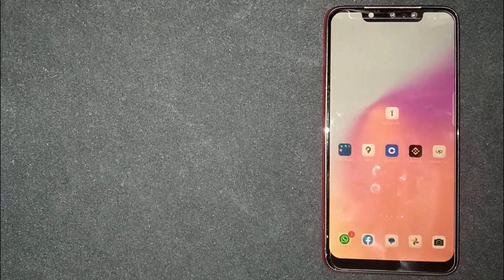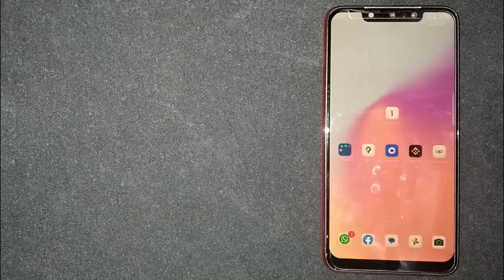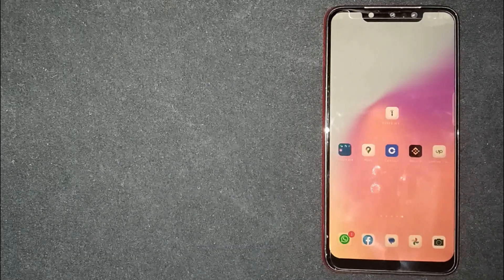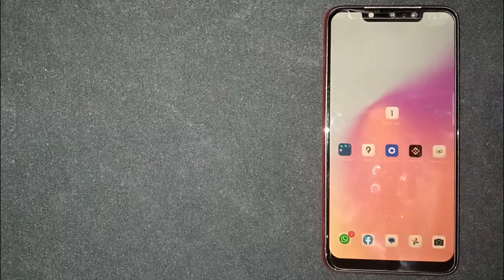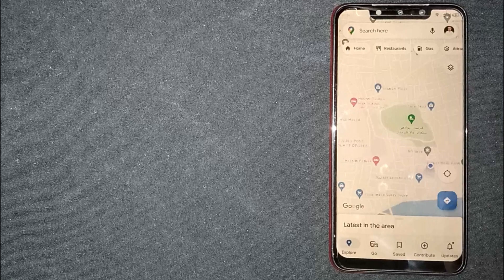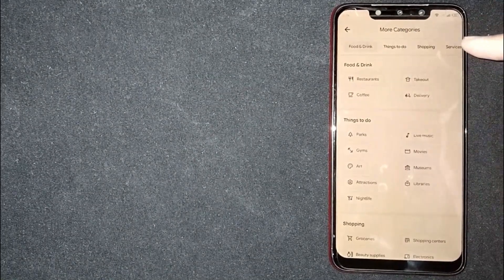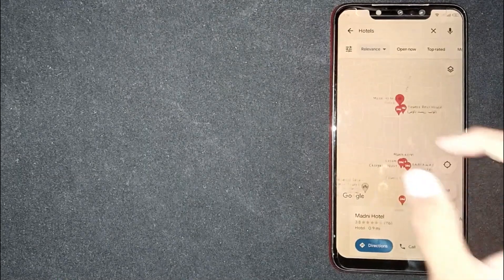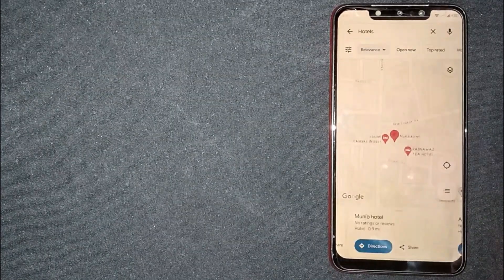✅ How To Use Google Maps To Find Hotels 🔴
Google Maps is a web mapping platform and consumer application offered by Google. It offers satellite imagery, aerial photography, street maps, 360° interactive panoramic views of streets (Street View), real-time traffic conditions, and route planning for traveling by foot, car, bike, air (in beta) and public transportation. As of 2020, Google Maps was being used by over one billion people every month around the world.